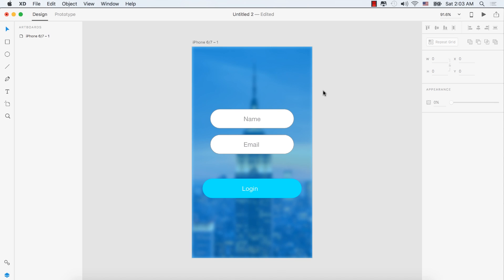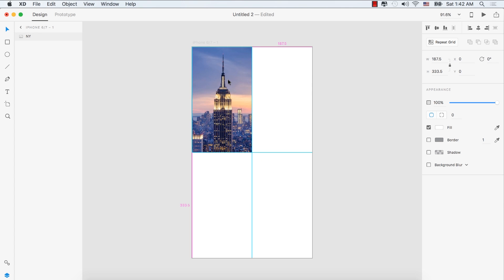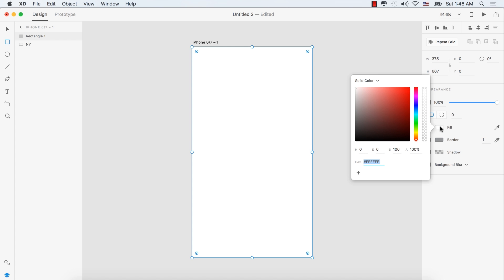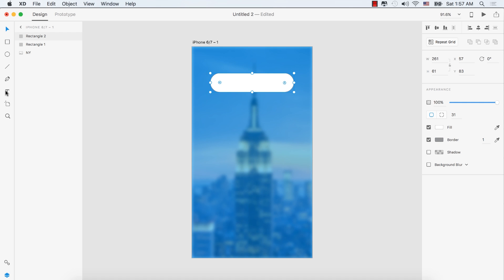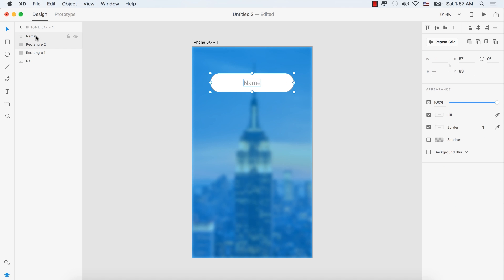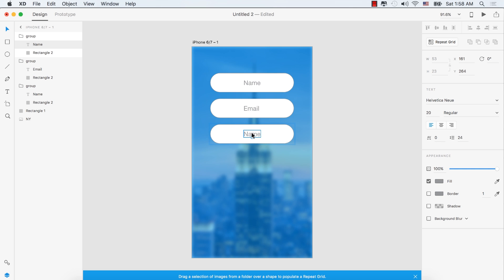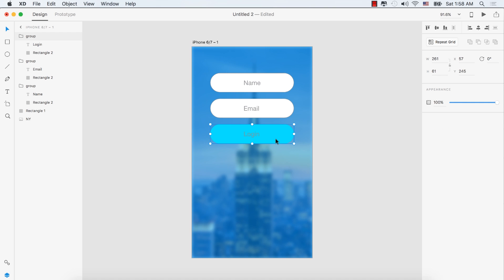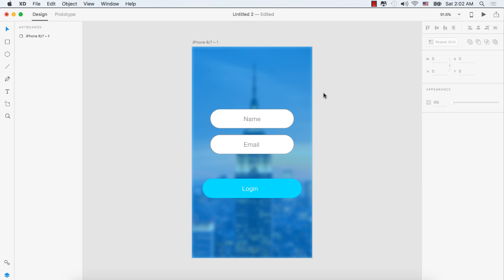Design login screen in 3 minutes by Adobe XD | Adobe XD Tutorial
How to design mobile app login  screen in 3 minutes.